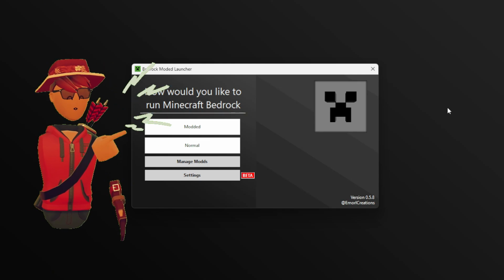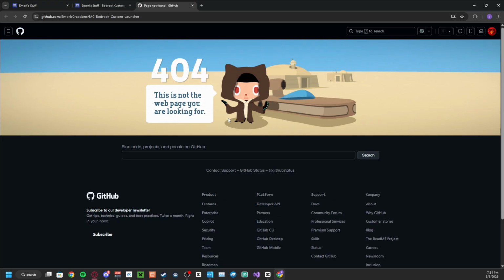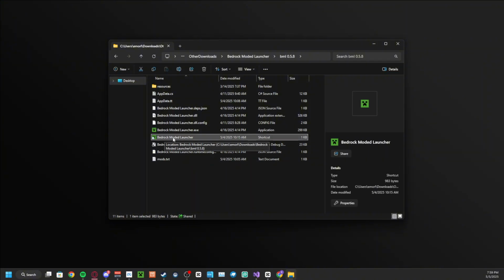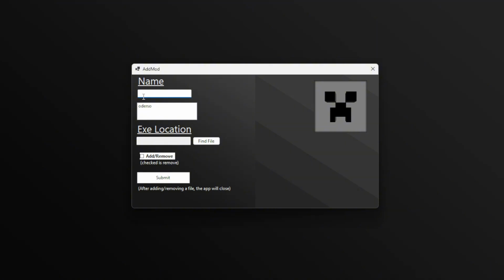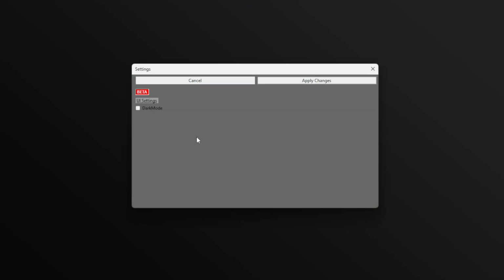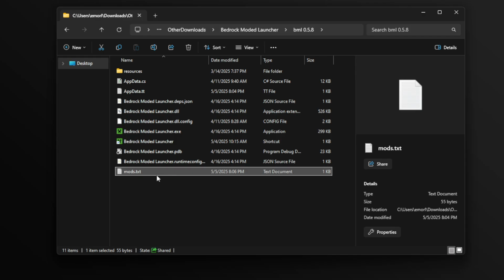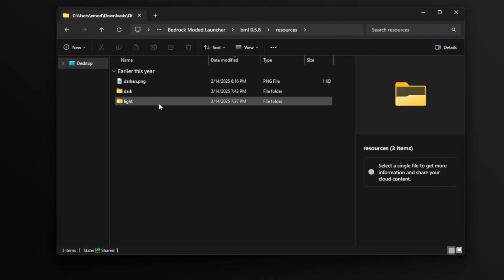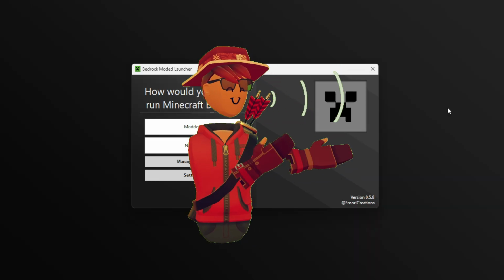I Made A Custom Minecraft Launcher! | BML 0.5.8 Guide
This is a guide and introduction to my new Minecraft Bedrock Modded Launcher. If you like Minecraft Bedrock and like to use clients, this is for you!